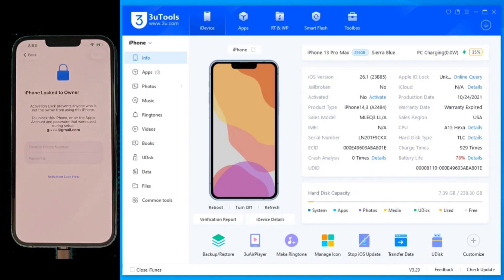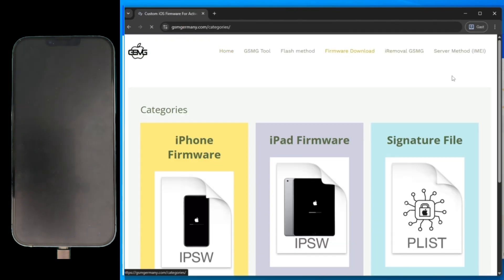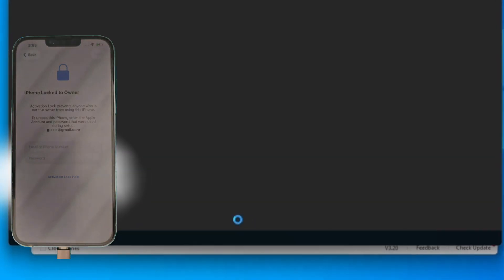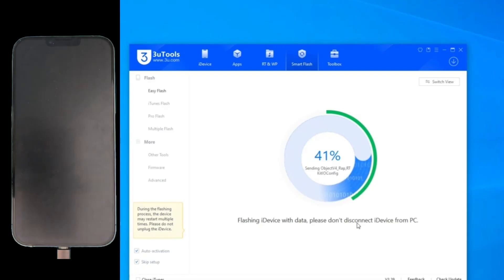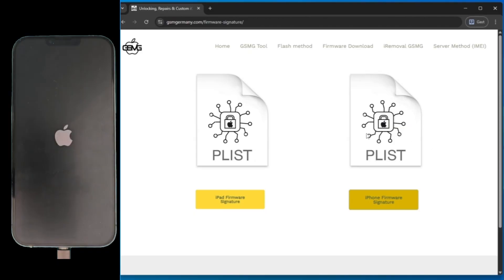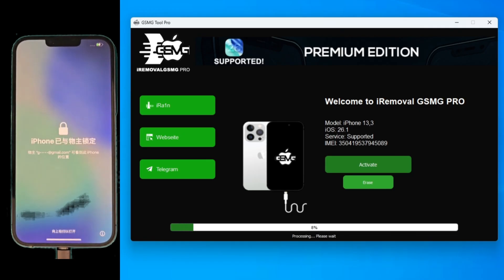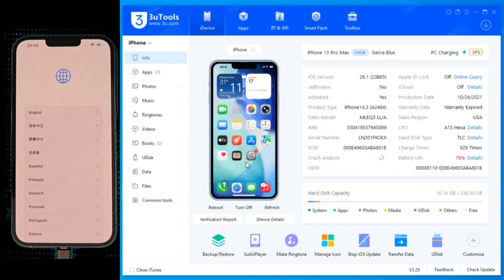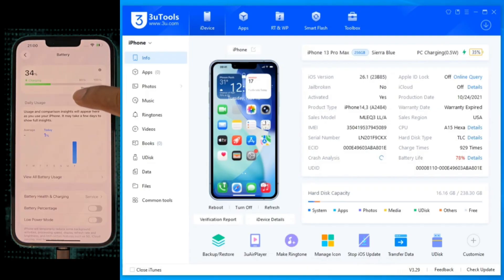Unlock Icloud Lock Apple ID Unlocking 2026 Bypass ( IOS 26.2+ / iphone 11-17 / SIGNAL ON )